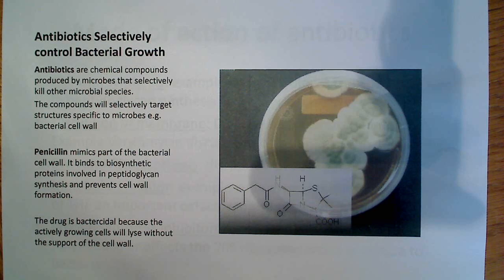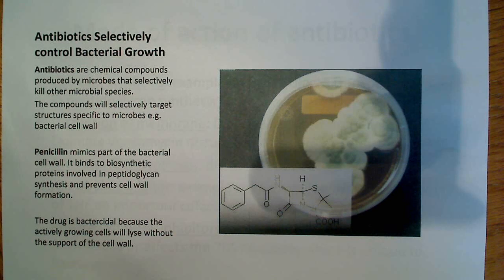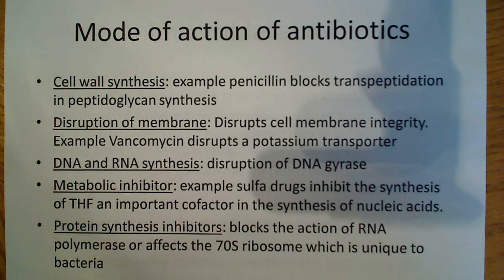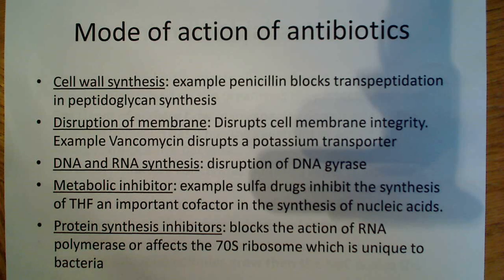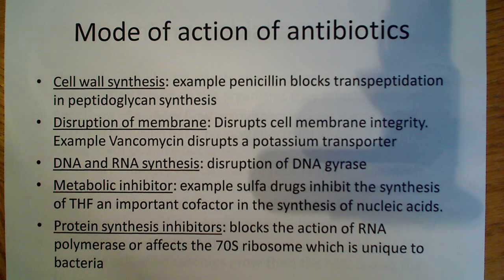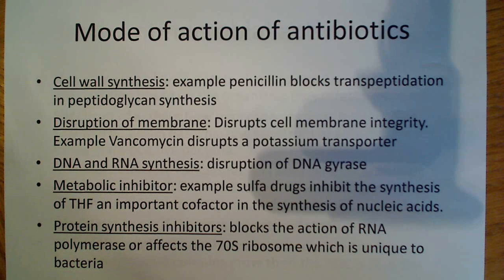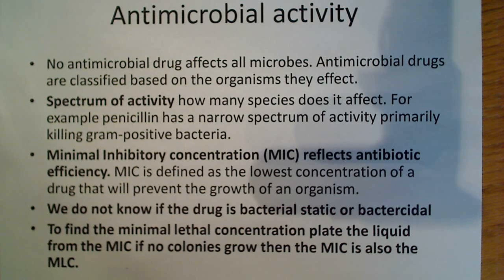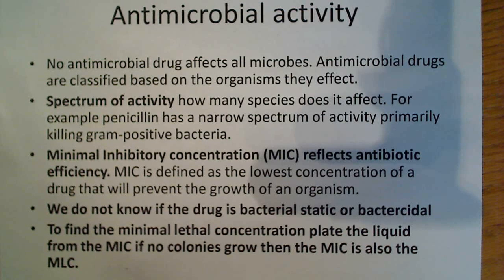Antibiotics, different modes of action of antibiotics and antimicrobial activity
In this video I go over what an antibiotic is focusing specifically on penicillin. I also introduce the most common modes of action of antibiotics such as the disruption of cell wall synthesis. Antimicrobial activity is also talked about including the spectrum of activity, minimal inhibitory concentration, and minimal lethal concentrations.